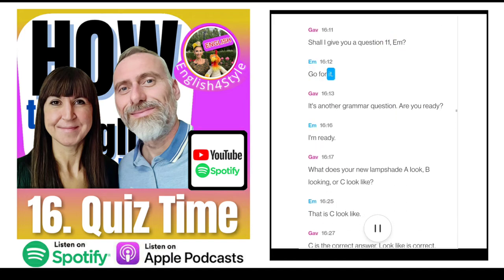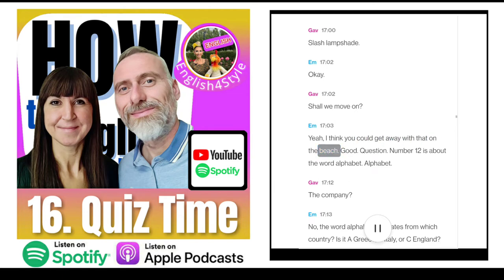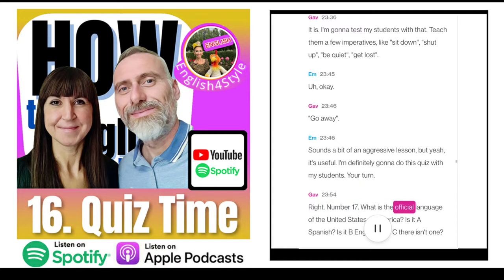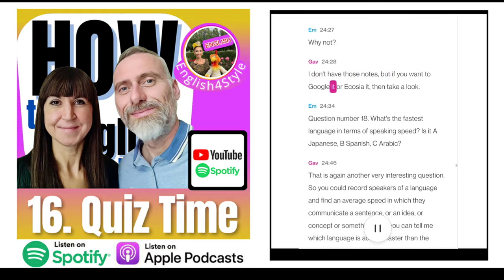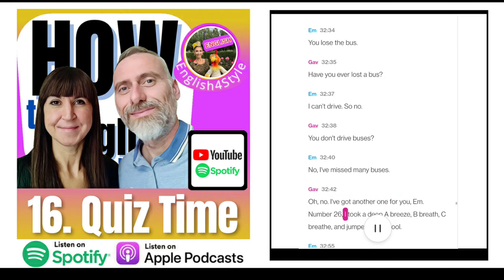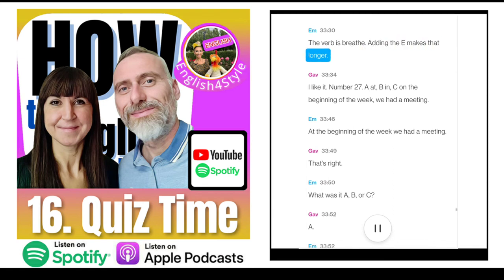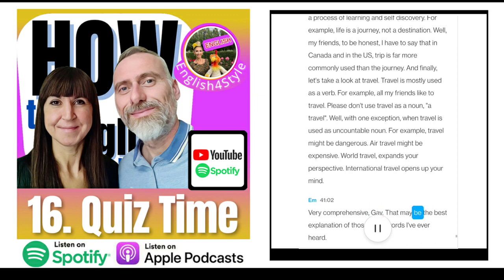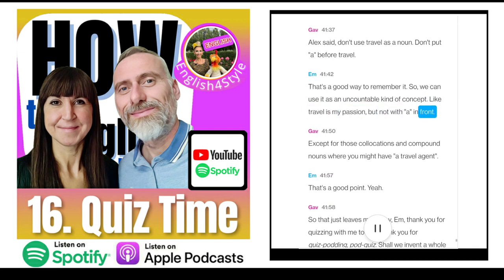16. Quiz Time - Featuring Alexandra from English4Style (transcribed)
Everybody loves a quiz, that's why Gav and Em have decided to devote an entire episode to questions all about languages, the origins of English words, and English grammar. Test your knowledge and have some fun with this episode of How to English Pod. Featuring Alexandra from English4Style as we learn the differences between the words trip, journey, and travel. Transcription with audio